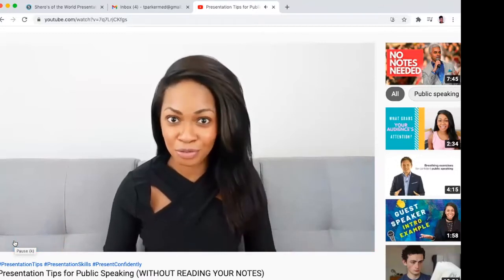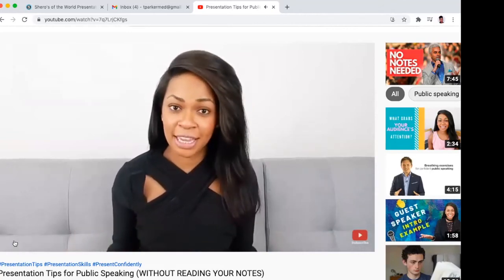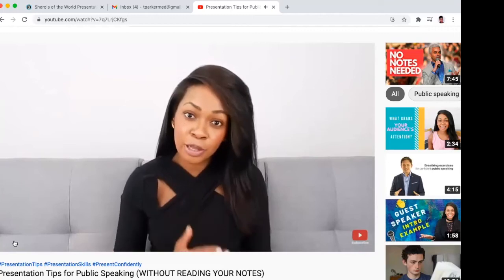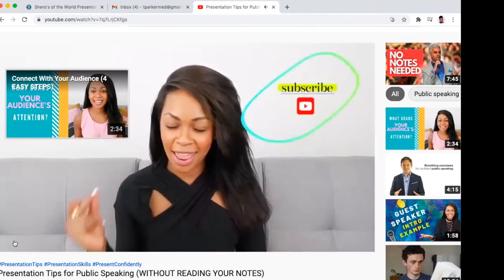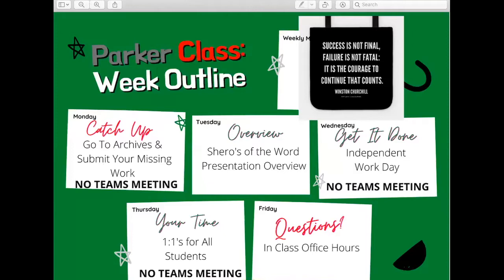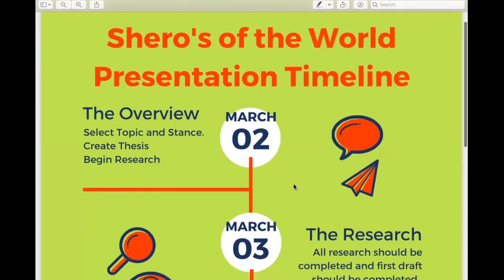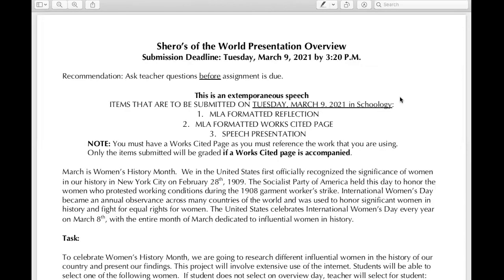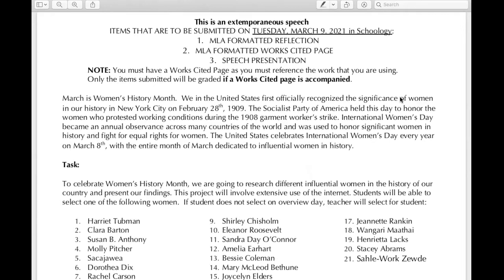Shero's of the World FINAL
Shero's of the World Presentations Overview